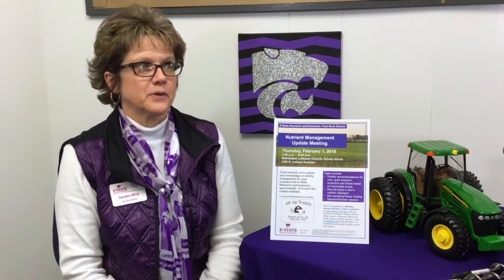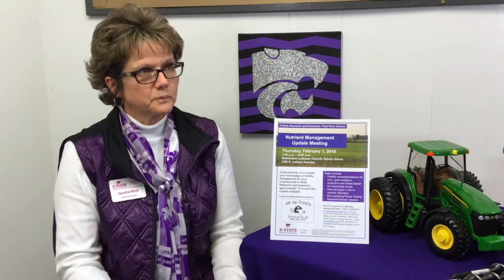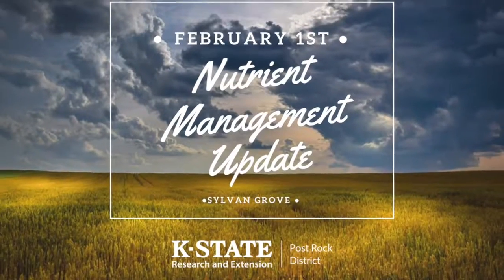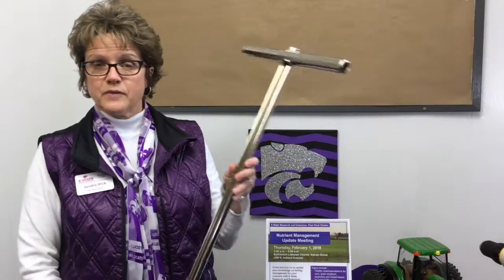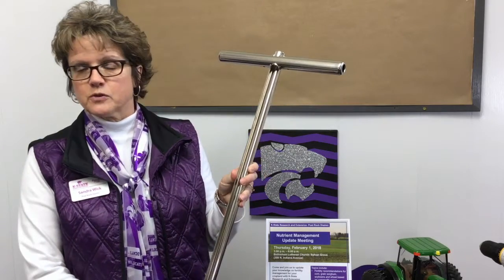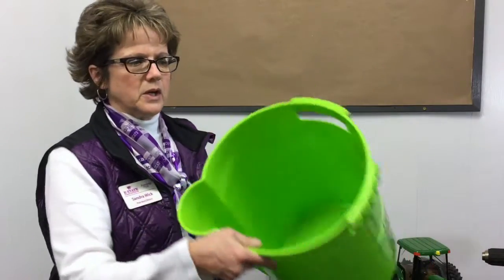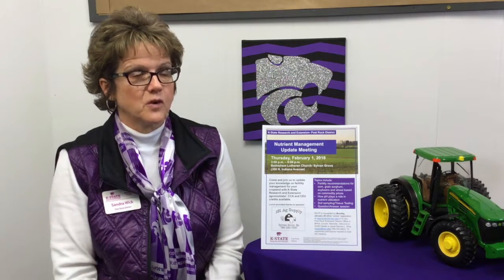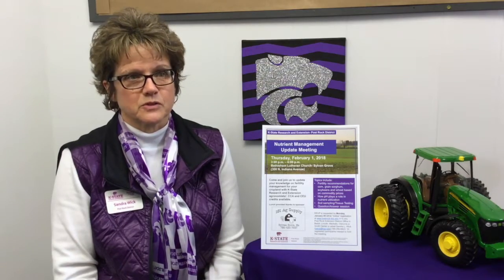Nutrient Management Update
Join us to update your knowledge on fertility management for your cropland with K-State Research and Extension agronomists. CCA and CEU credits available. Topics include: Fertility recommendations for corn, grain sorghum, soybeans and wheat based commodity prices; How pH plays a role in nutrient utilization; Soil sampling/Tissue testing; Question/Answer session. February 1, 2018. Sylvan Grove, KS.